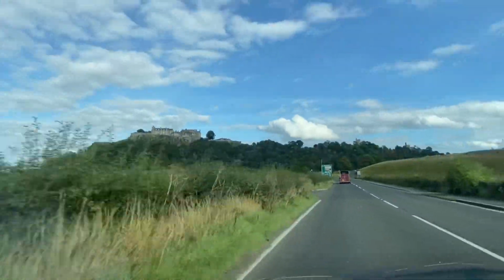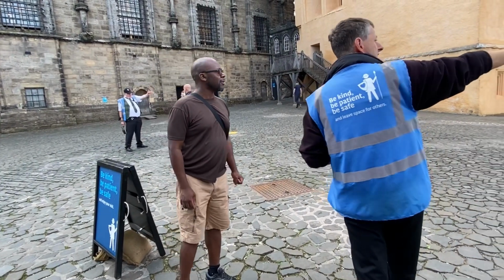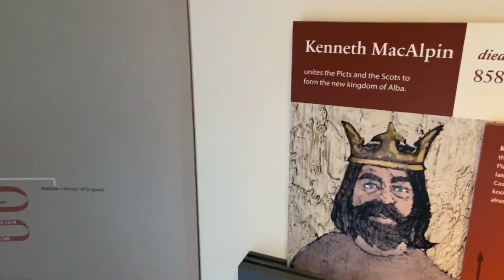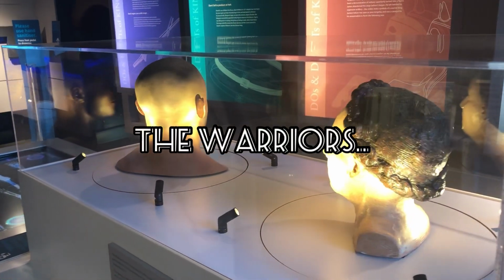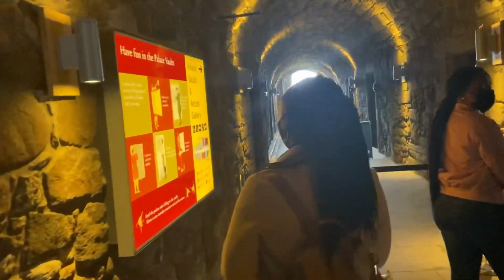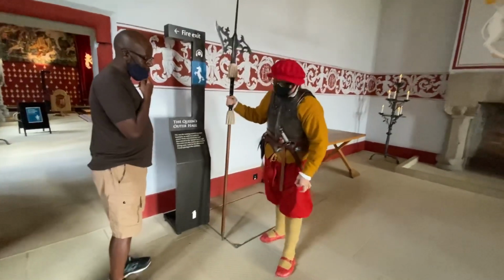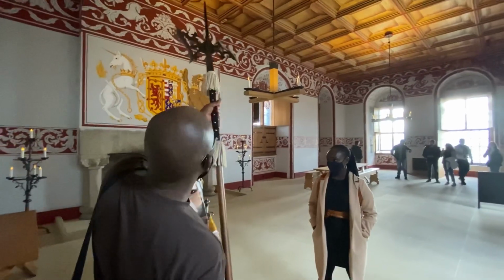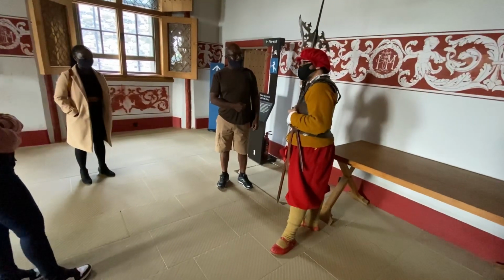Visiting Stirling castle | The childhood home of Mary Queen of Scots | A drive across Scotland| Pt 1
We are on a drive across Scotland 🌼🌼🌼🌼🌼 sit down and enjoy the views.